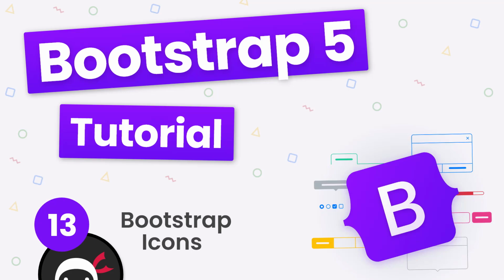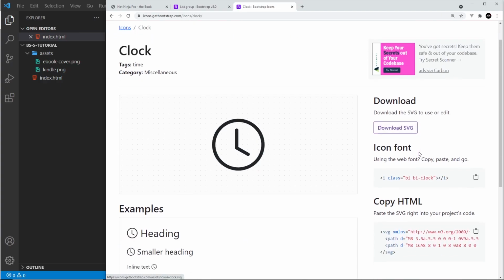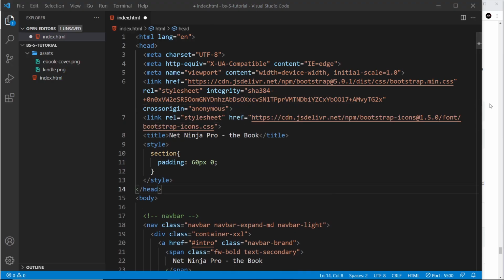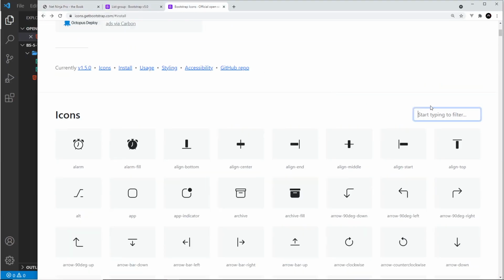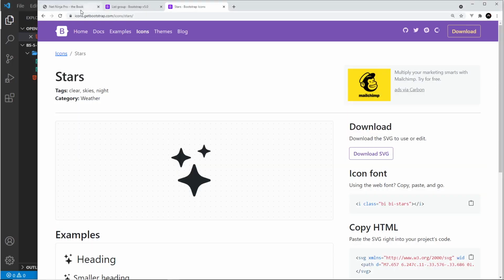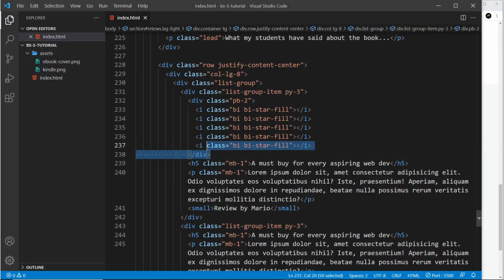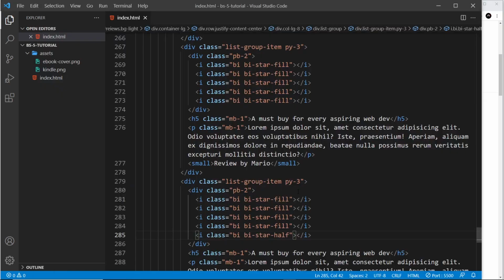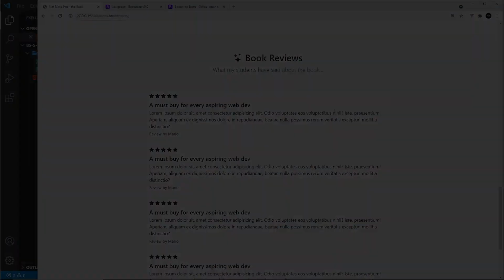Bootstrap 5 Crash Course Tutorial #13 - Bootstrap Icons